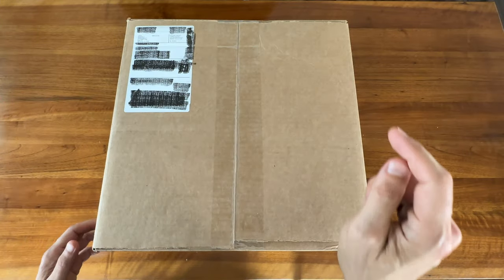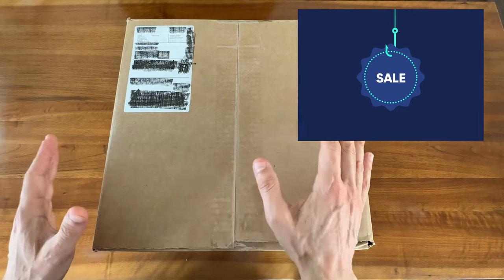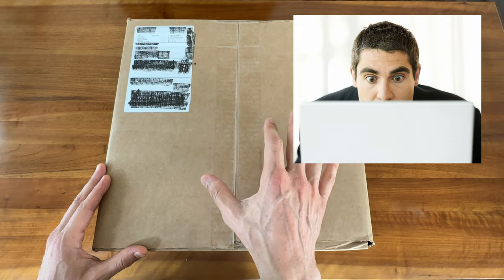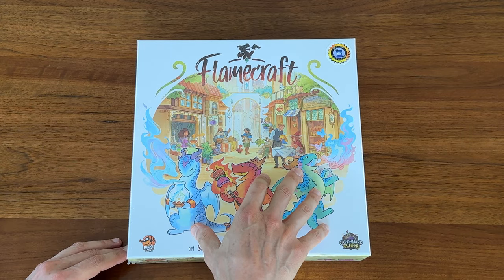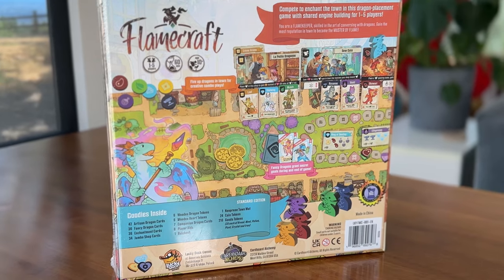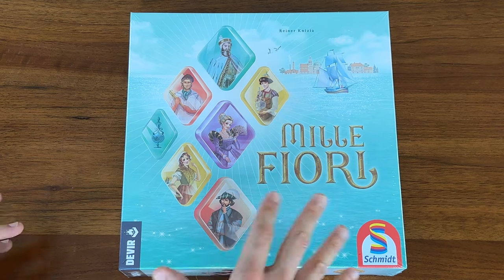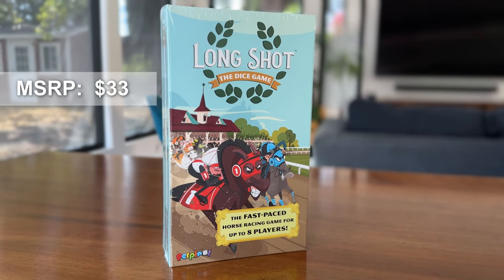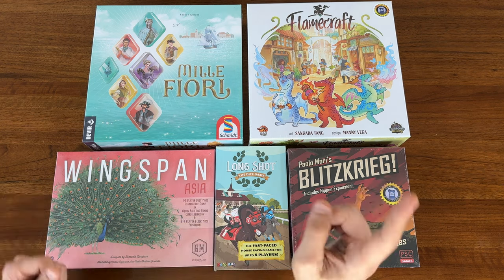Nerdz Day Haul! - Everything You Need to Know (Unboxing & Review)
Join me on an exciting journey as I take you through my very first Nerdz Day experience! In this video, I'll give you an overview of the annual Nerdz Day sale at gamenerdz.com, some tricks of the trade for getting the best deals, and then we'll do an unboxing and take a look at the board games I was able to order, the discounts I got, and a review of the promotion overall.

00:00 Intro
00:37 Nerdz Day Overview
05:22 Unboxing & Checking for Damage
07:33 Game Deal #1
08:37 Game Deal #2
09:28 Game Deal #3
10:29 Game Deal #4
11:34 Game Deal #5
12:30 Final Thoughts